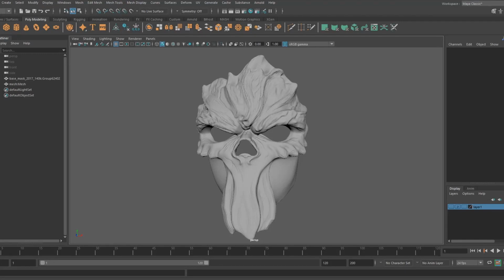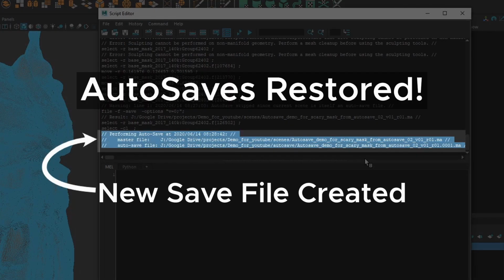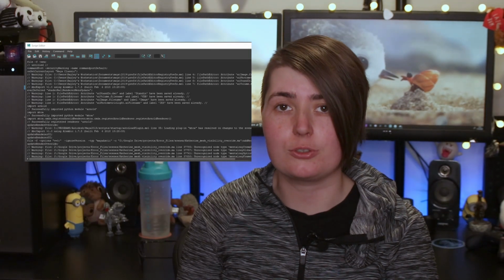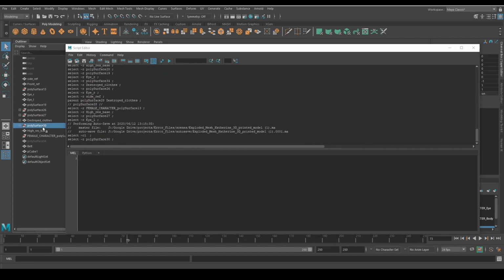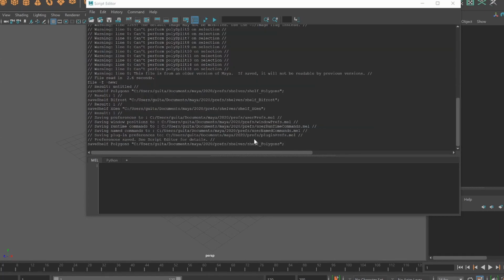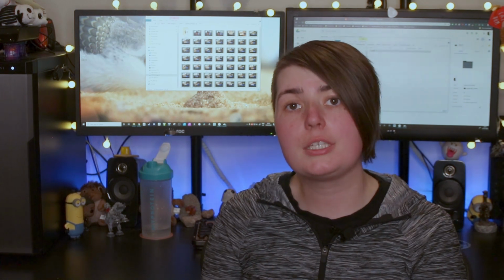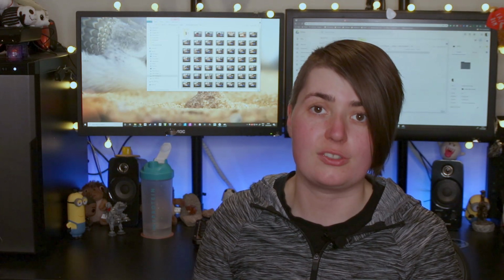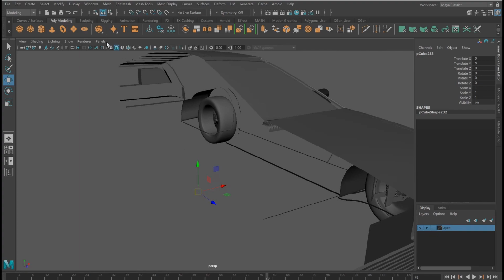5 Tips to Stop Maya From Crashing - Modelling Tips and Tricks for Begginers and Intermediate Artists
CHAPTERS IN DESCRIPTION!
Want to stop Maya from crashing on you when modelling? These are my 5 best tips to prevent Maya from crashing and what you can do to stop losing your work. I use these practices at home and on work projects, taught by artists the top VFX studios in the world! No third party plugins!

I'll cover tips such as 'how to set up autosaves' properly,  how to use the script editor to check for errors before a crash happens... and of course, what you can do to try and recover your Maya scene if it's broken. Along with some extra modelling tips to make sure you are working in a clean way for beginners out there!

This segment tries to cover a lot of ground in a short amount of time, if there is anything you would like me to expand on further with its own video, please let me know!

00:00 Intro
00:38 TIP 1 - Saving files correctly
02:38 TIP 2 - Use .ma instead of .mb
03:59 TIP 3 - Using the Script Editor
05:35 TIP 4 - Export as OBJ
07:26 TIP 5 - Don't make a Mesh of Doom!
10:00 BONUS TIP! (secret to troubleshooting)
10:53 Outro + Feedback!
VIDEO LINK (HOW TO RECOVER A CORRUPT FILE IN MAYA - JACK PERRY)
JOIN MY MODELLING FB GROUP!

FOLLOW ME FOR FUTURE UPDATES!

Watch me build and grow on my journey as a Feature Film VFX artist transitioning from Layout/Matchmove into Modelling/DMS. Learn with me and level up together! ^_^
- Hayley